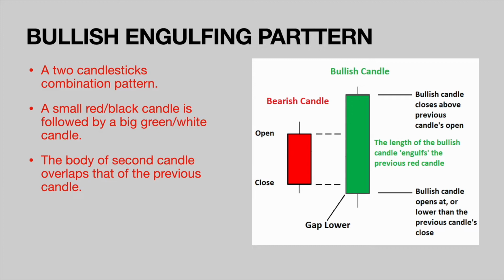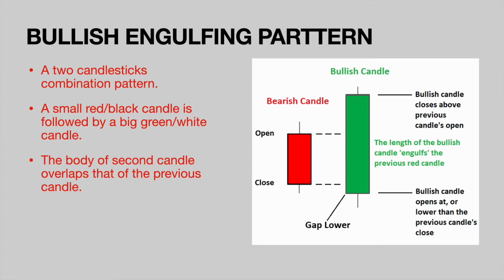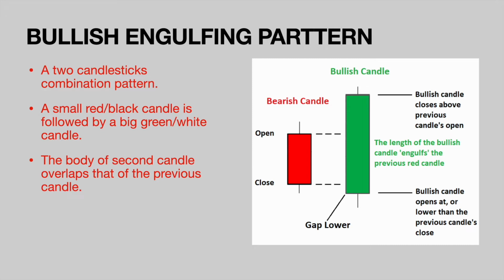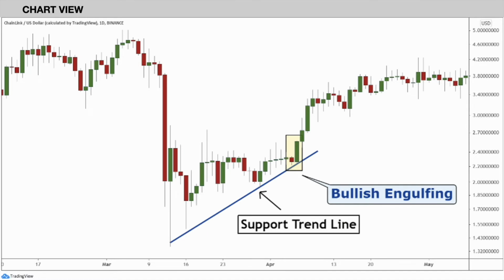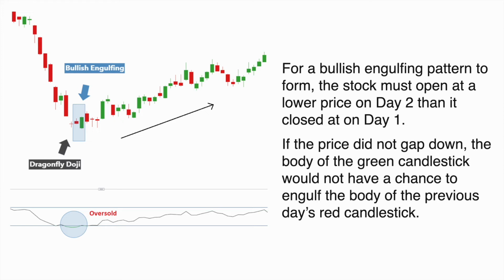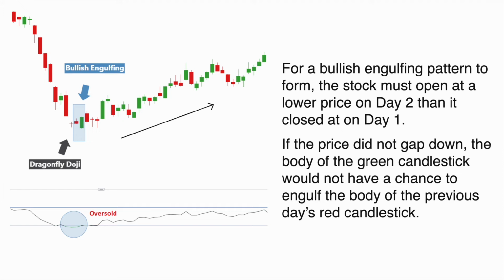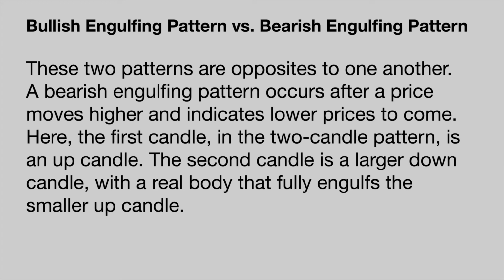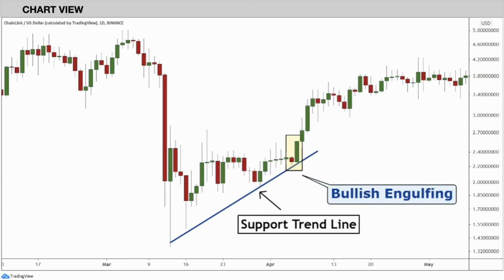ENGULFING CANDLESTICK PATTERN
BULLISH AND BEARISH ENGULFING CANDLESTICK PATTERN